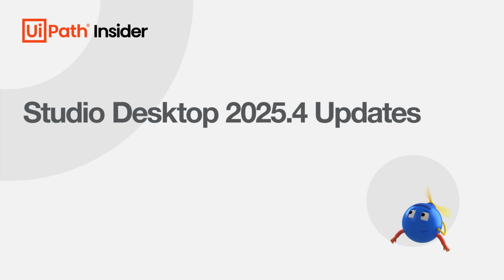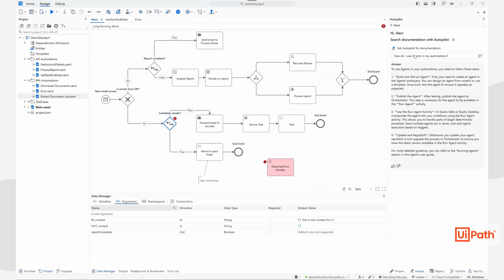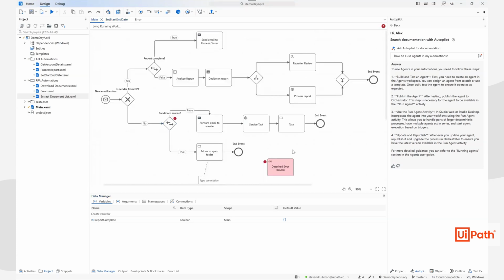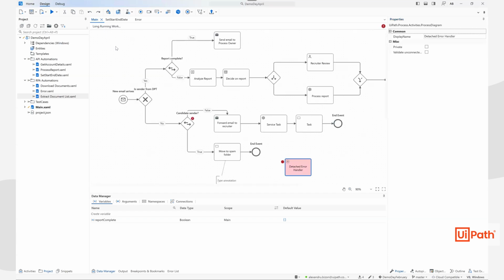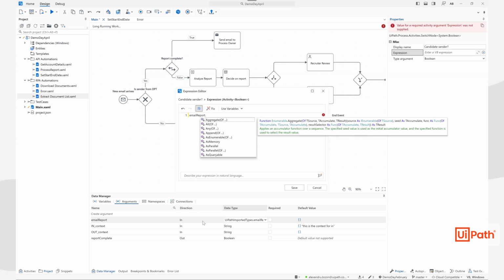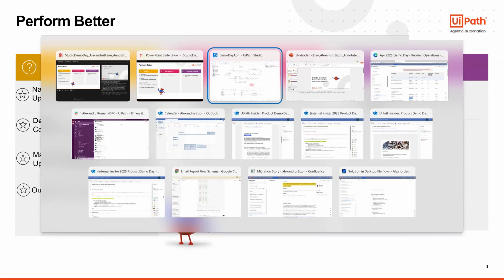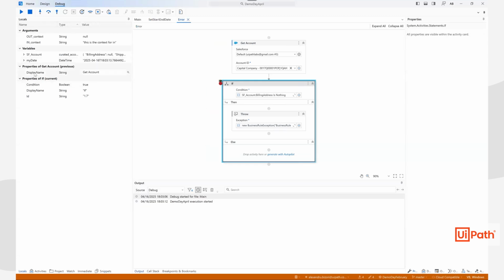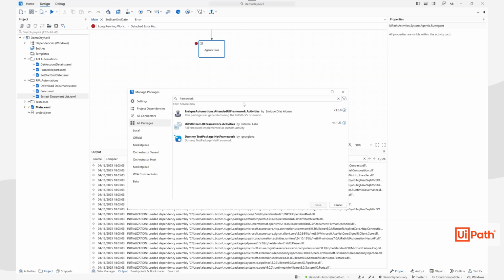Studio Desktop 2025.4 Updates